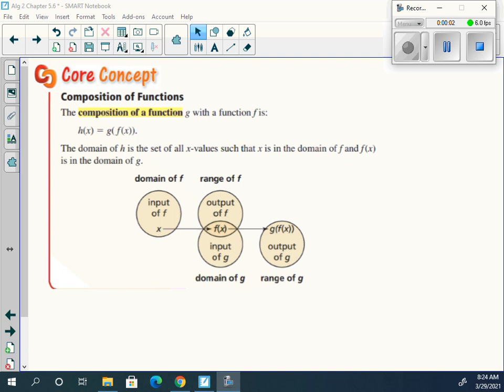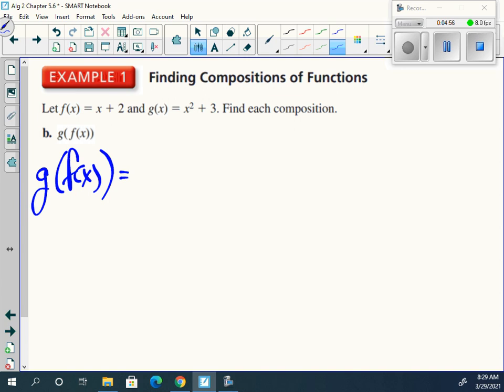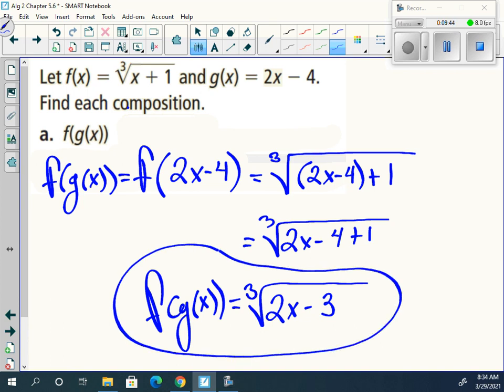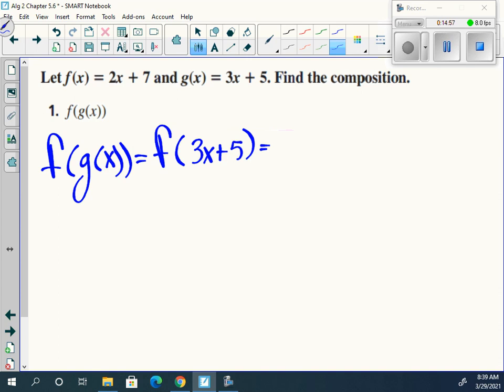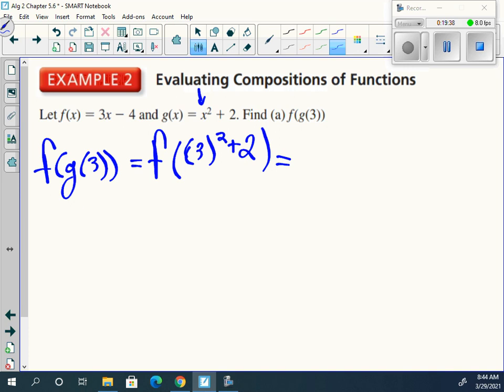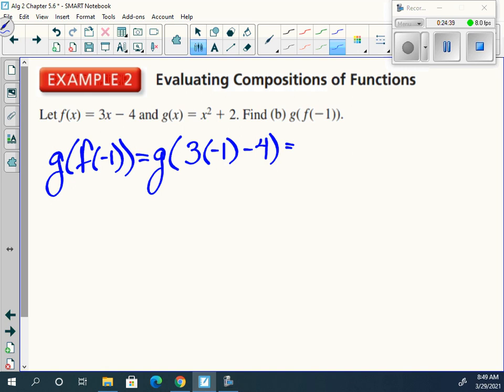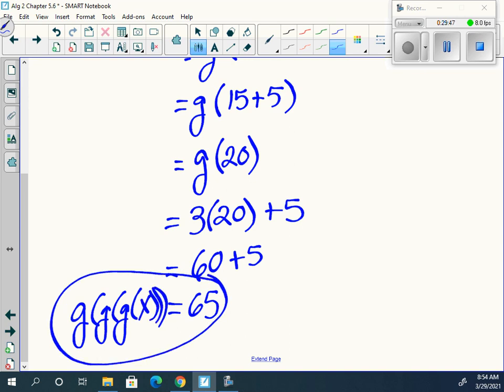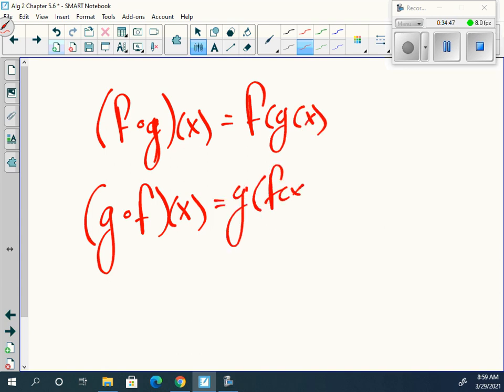Algebra 2 Chapter 5.6